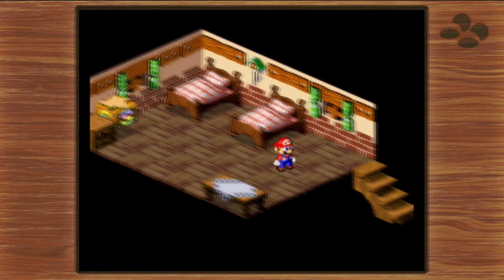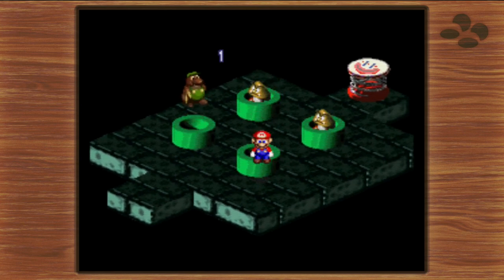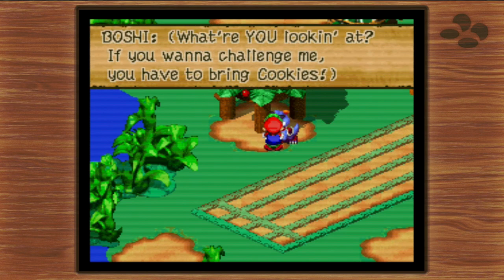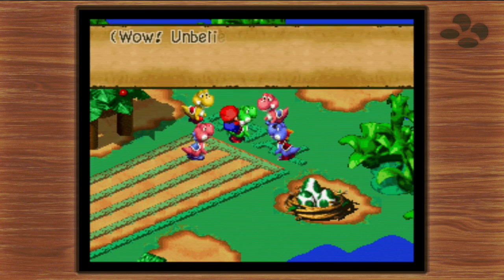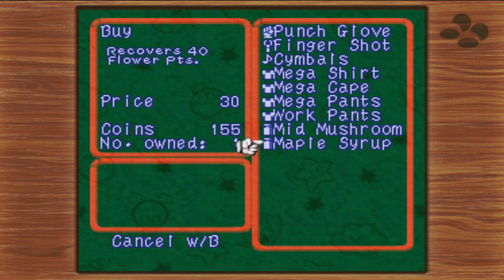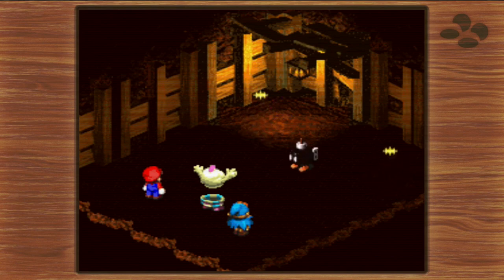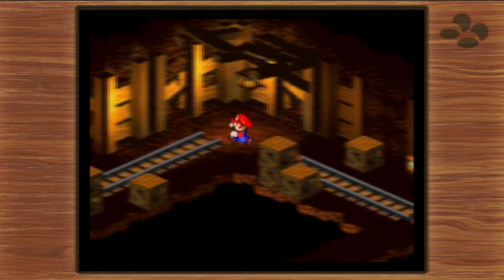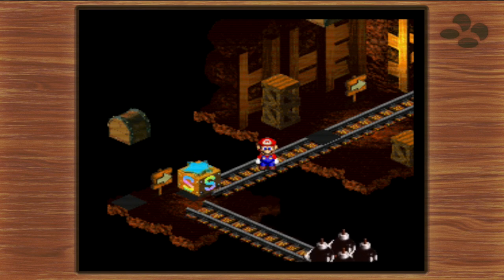Let's Play Super Mario RPG Part 6, Rigorous Racing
Sidequests galore, and then we resume our regularly scheduled programming.  Hope you enjoy!